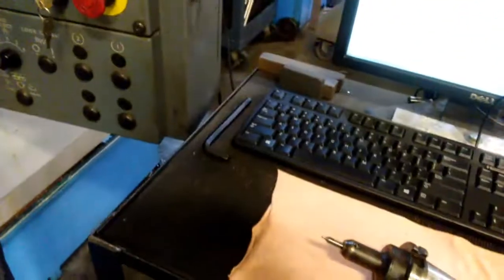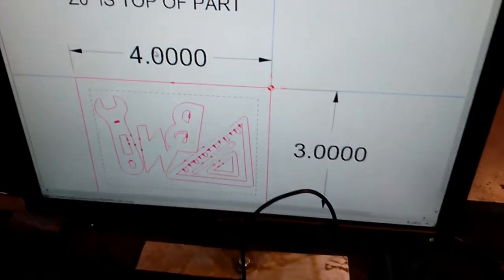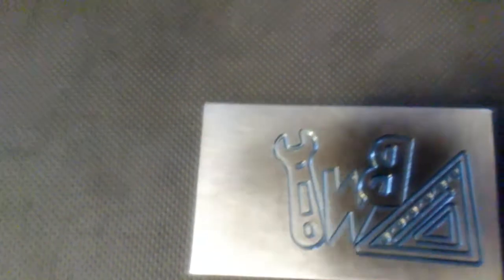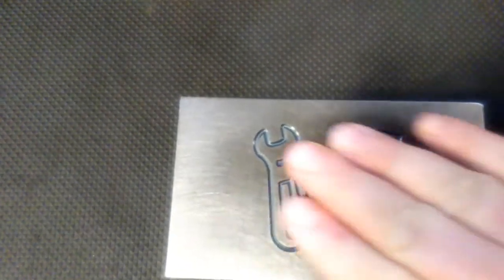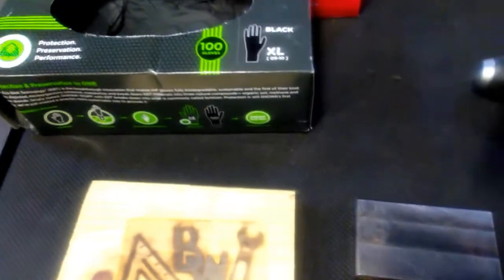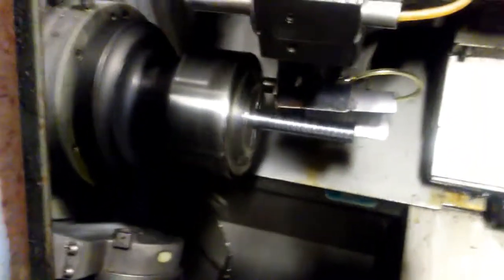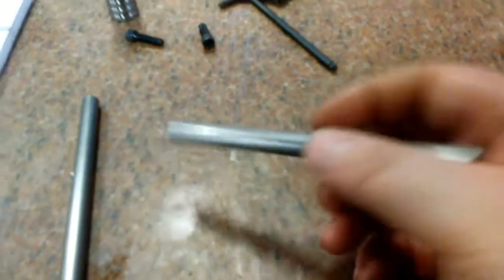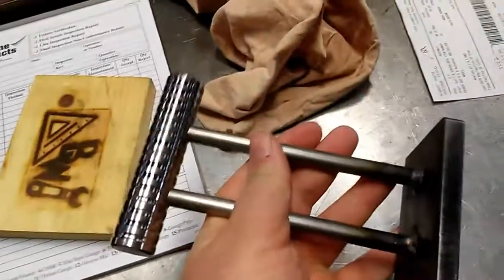HOW ITS MADE: A custom wood burning stamp for Brads Workbench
Follow through the steps of machining and fabricating a brand stamp for Brads Workbench